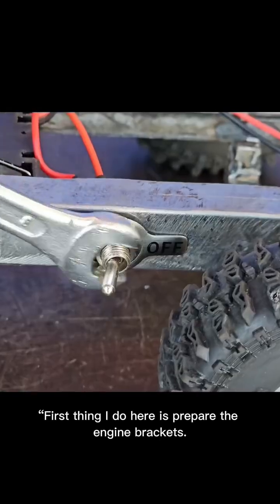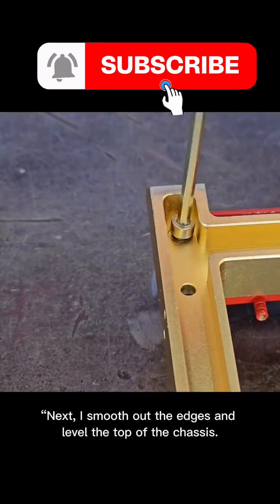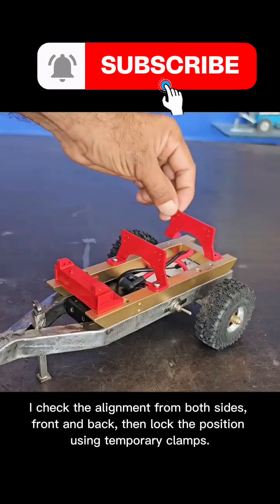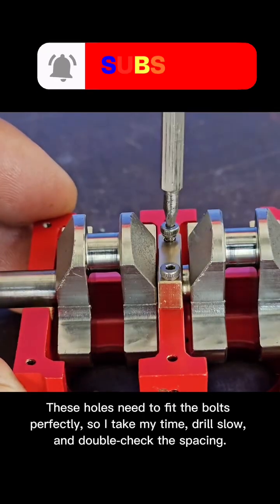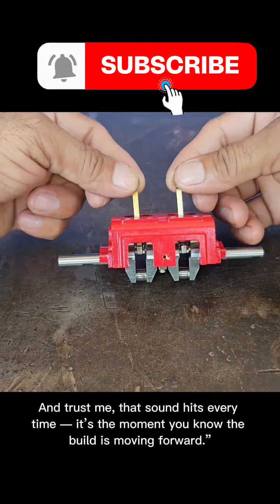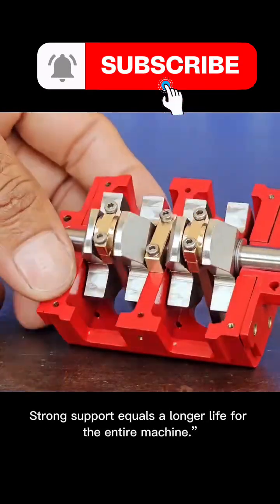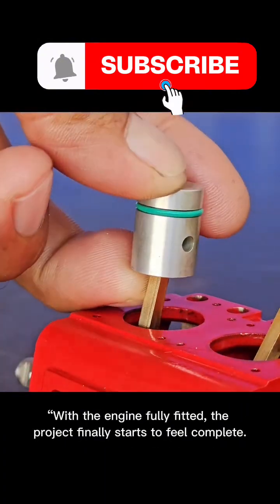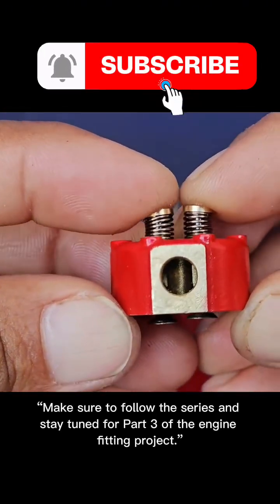Engine Fittings Project Part 2 Handmade Mini Engine Mounting & Alignment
Welcome to Part 2 of the Engine Fittings Project!
In this episode, I mount the mini engine onto the handmade chassis, align the brackets, drill the mounting points, and lock everything into place with precision. This step decides how stable and powerful the final build will be.

If you enjoy DIY engineering, metal fabrication, welding projects, and handmade machine builds, make sure to watch until the end.
Part 3 is coming soon, where the drive shaft and balancing system will be added.

• handmade engine builds
• raw metal fabrication
• satisfying mechanical work
• DIY mini machines

⭕️ some keyboards

diy chassis build

handmade metal project

metal fabrication

scrap metal build

mini engine chassis

welding project

mechanical diy

fabrication skills

raw metal crafting

chassis building

engineering project

satisfying metal work

handmade engine project

us audience diy

Science & technology

engine fitting project

engine fitting part 2

mini engine build

engine mounting diy

handmade chassis build

metal fabrication

diy engineering project

scrap metal build

us audience diy

crafting mini engine

mechanical project

engine alignment tutorial

engine mount fabrication

diy mechanical build

⭕️some hashtags